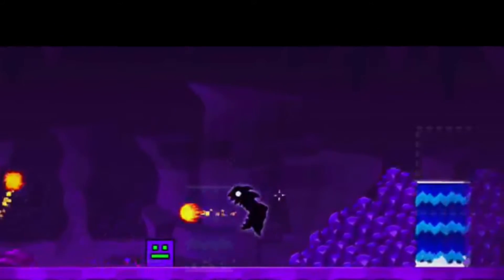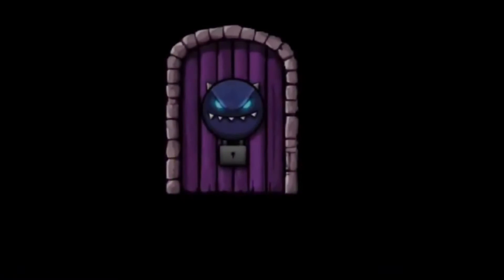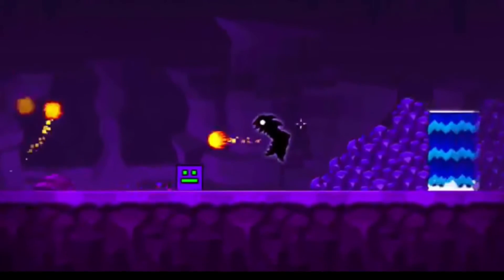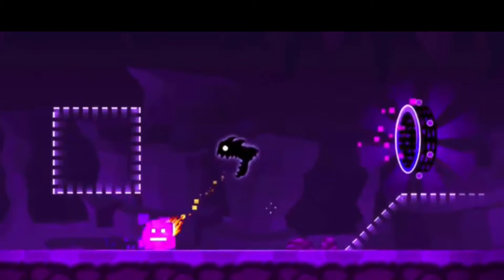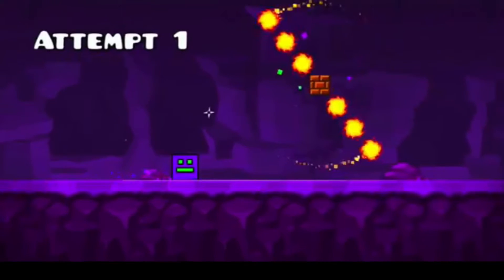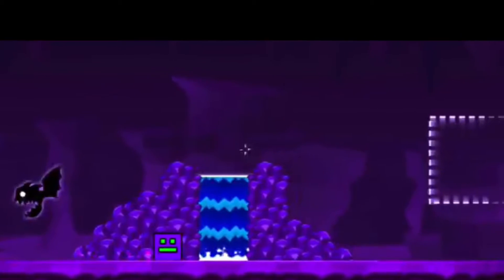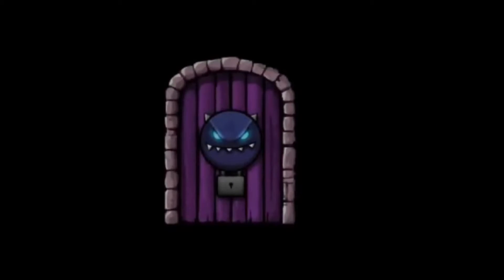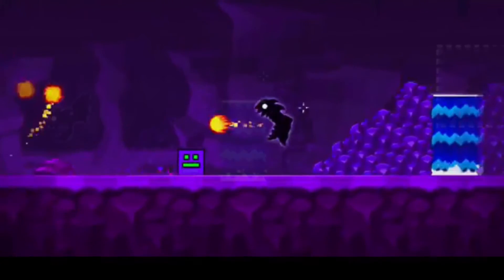ROBTOP'S NEW SNEAK PEEK!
Songs used=

Dimitri Vegas, Martin Garrix and Like Mike - Tremor (Oficial Remix)
Different Heaven - Pentakill
Pitbull - I know you want me (xd)

Websites=

- Twitter - eXodusGMD ( @PatitasCR )
- Everyplay - eXodusGMD :)